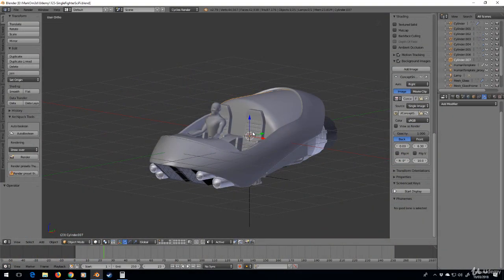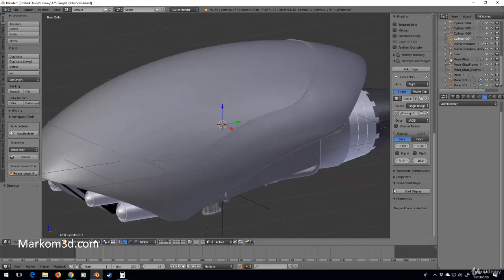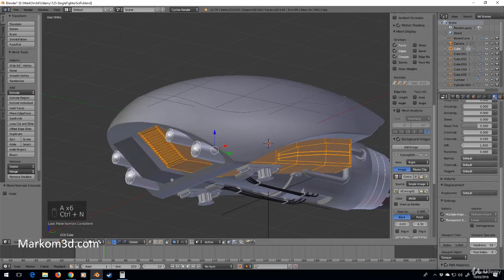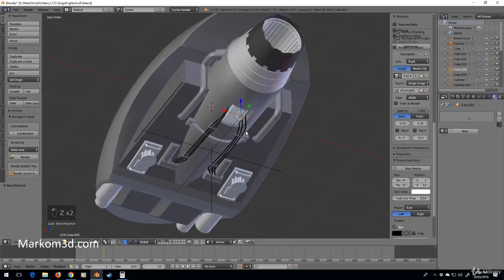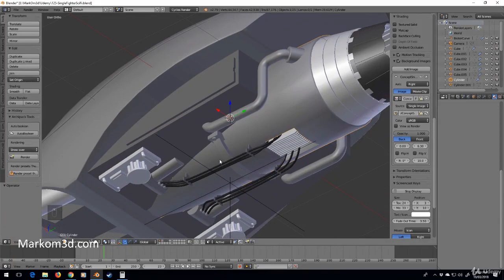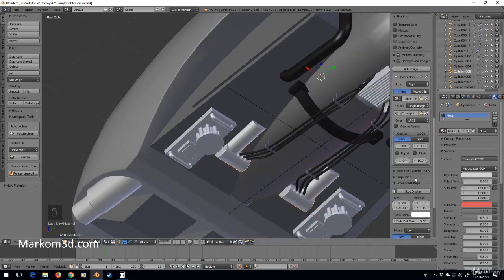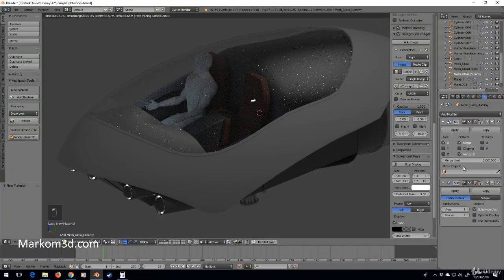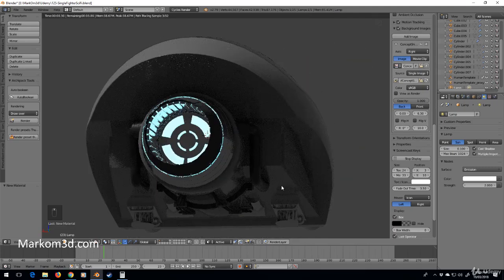Materials - Create a Scifi Spaceship in Blender - Tutorial Pt 25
In this part, we will assign materials using a free addon